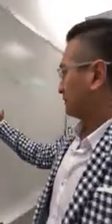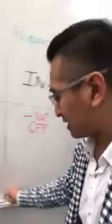Video #3 - By Buying Positive Cash Flow Properties .... Only !!!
Get Unlimited $$ from Bank - By Buying Positive Cash Flow Properties